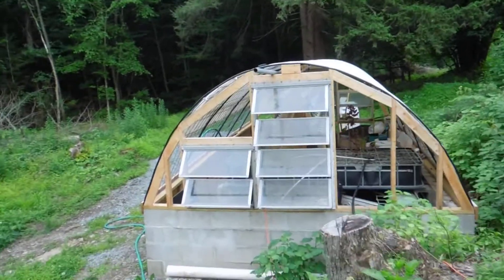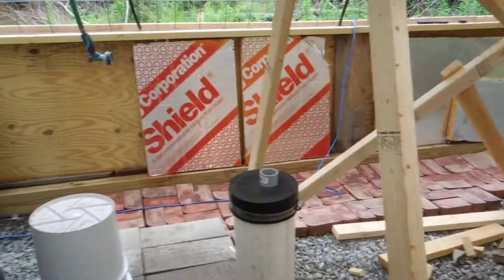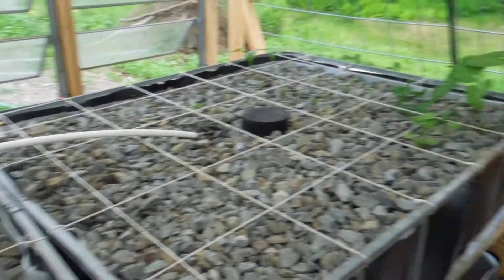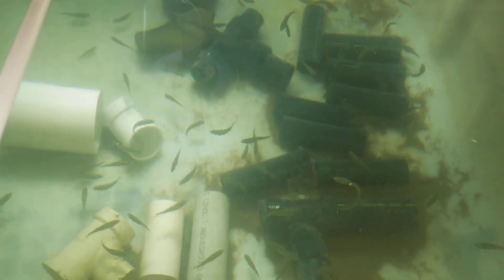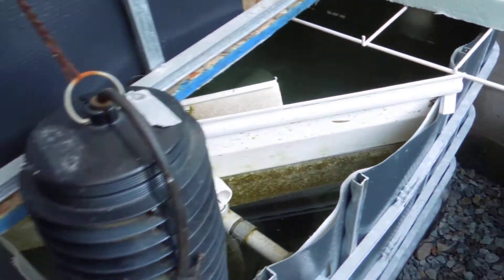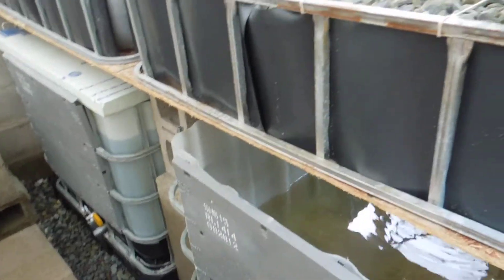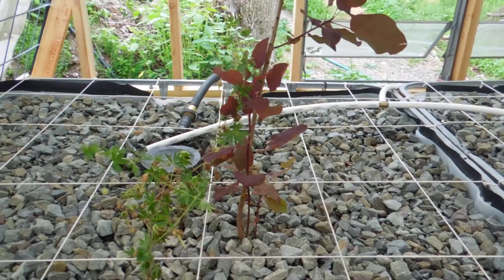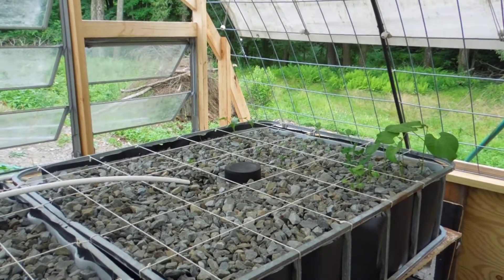Aquaponic greenhouse with rocket mass heater -- episode IX